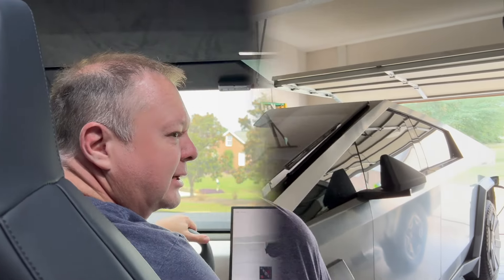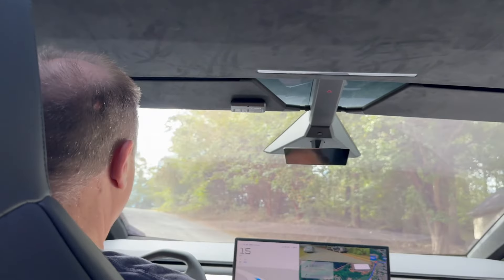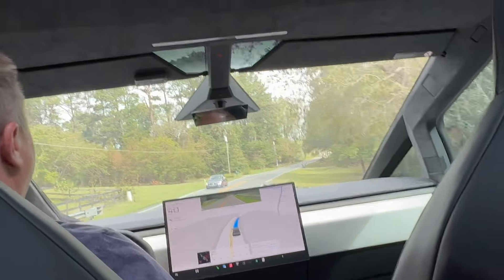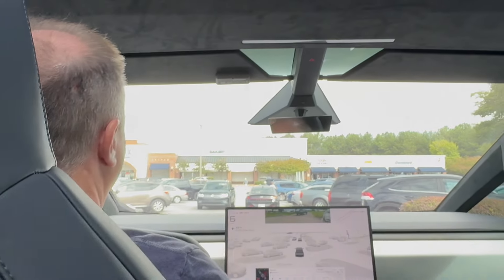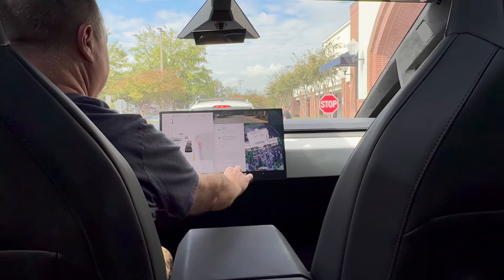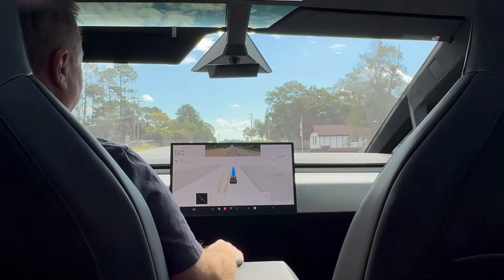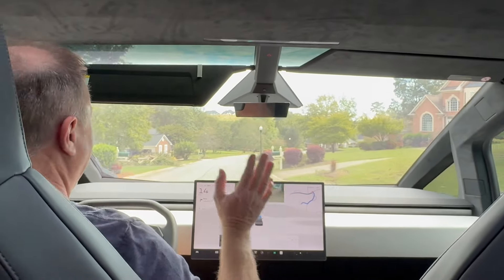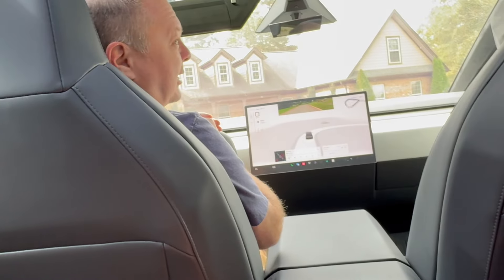FSD 12.5.5 Supervised for Cybertruck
Amateur YouTuber gives first preview of the Early Access FSD 12.5.5 for Cybtruck.